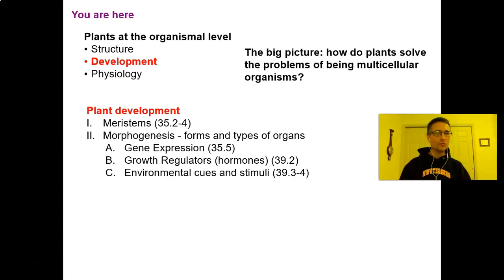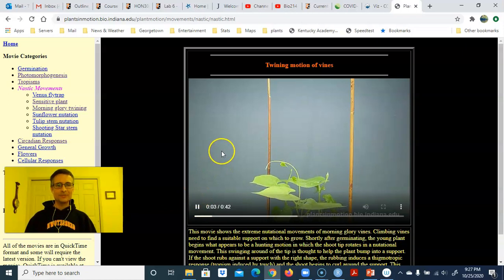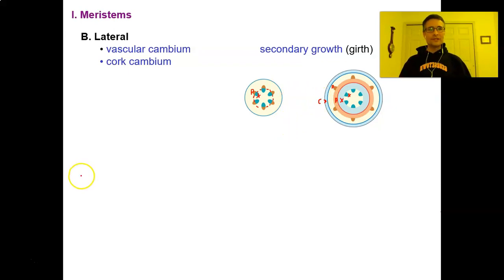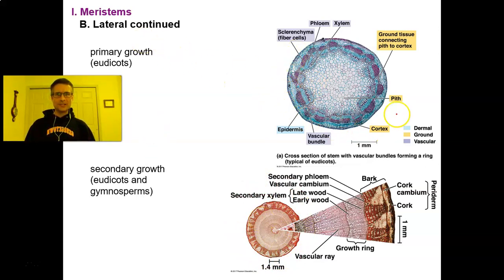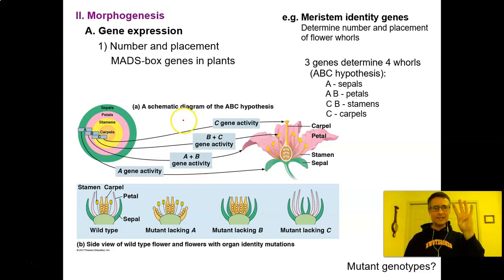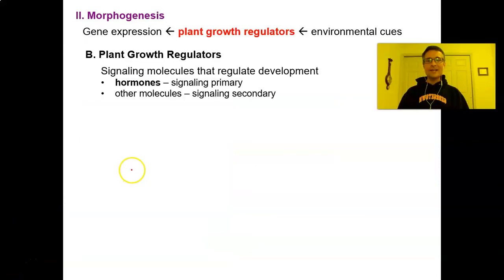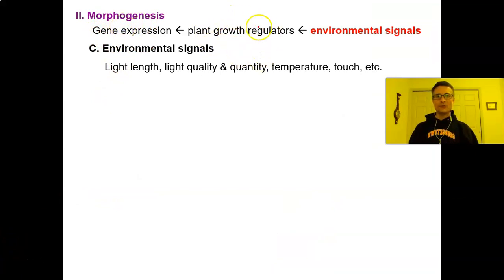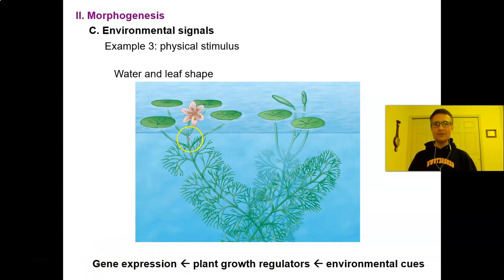Bio214 Plant Lecture 08 - Development